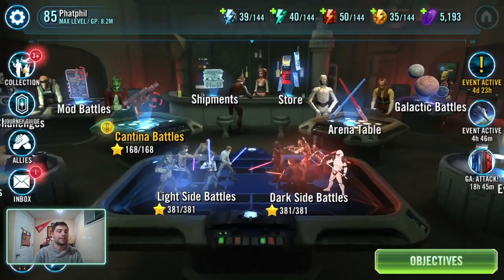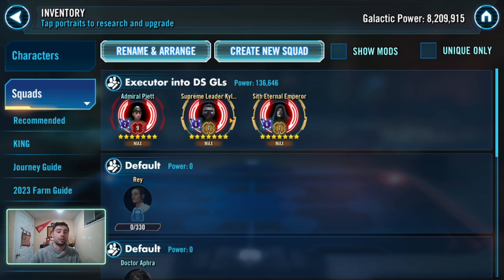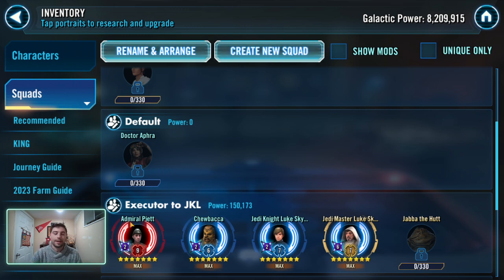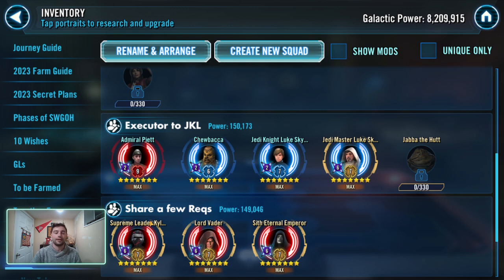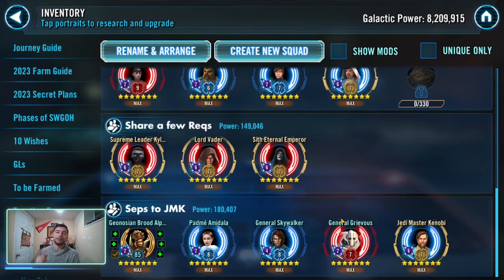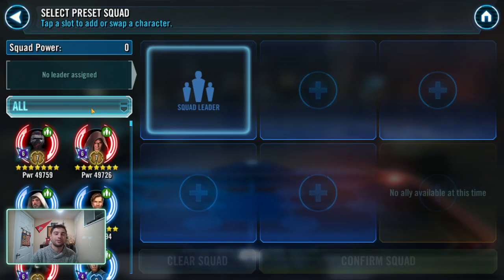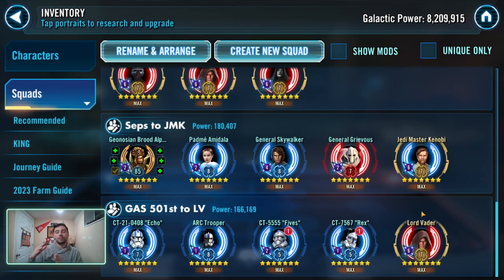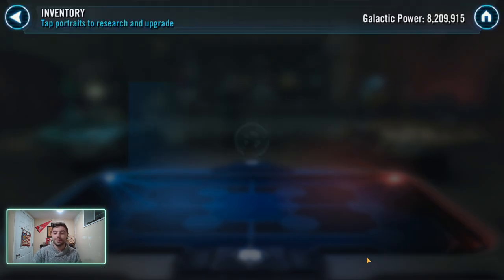Executor the Best Farm to Start With in SWGOH?